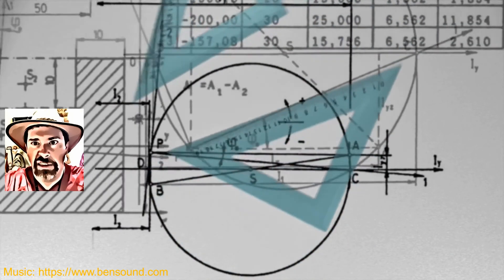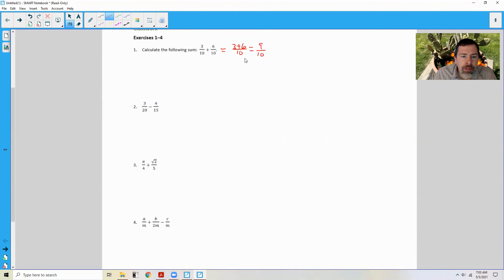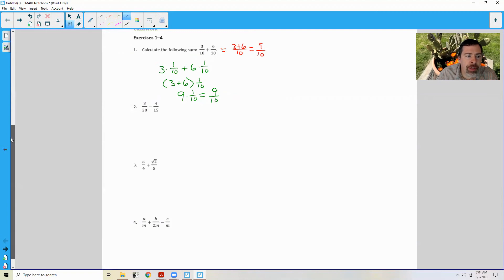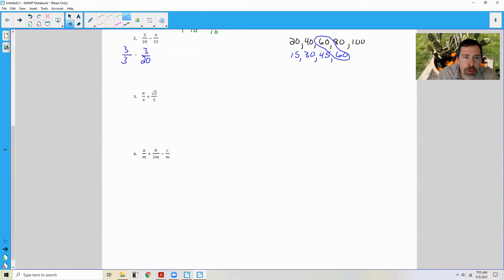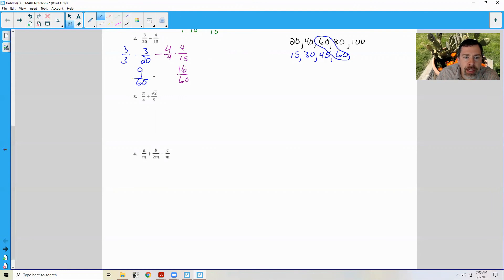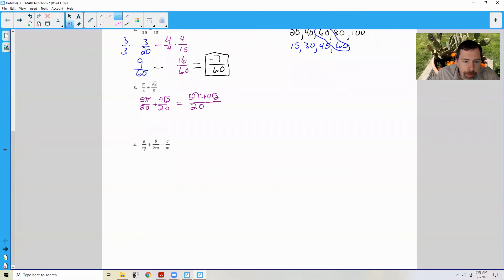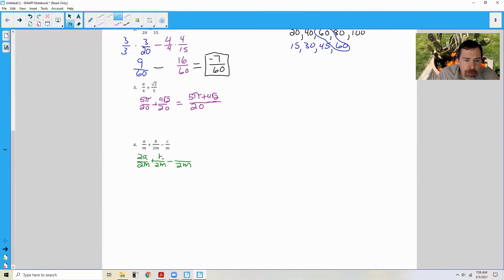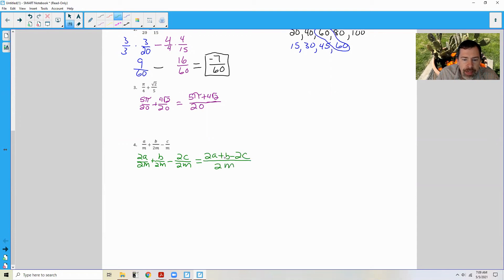Algebra 2 Module 1 Lesson 25 Video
Adding and Subtracting Rational Expressions@math